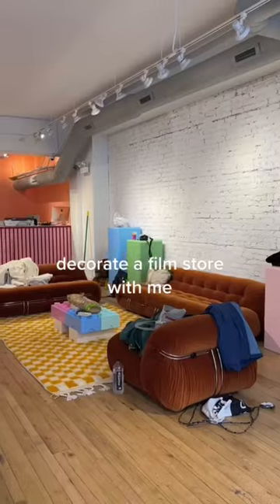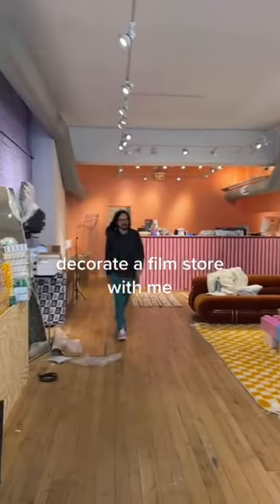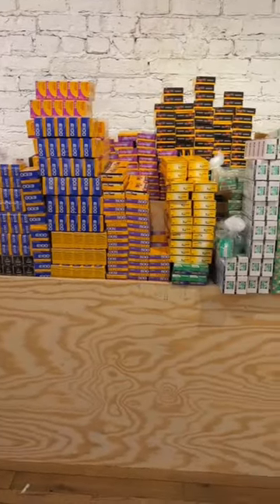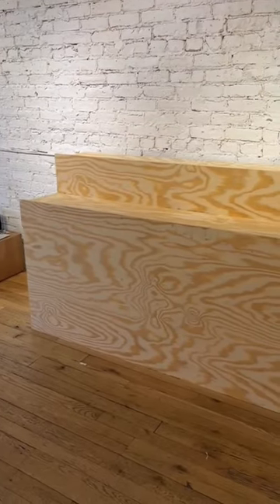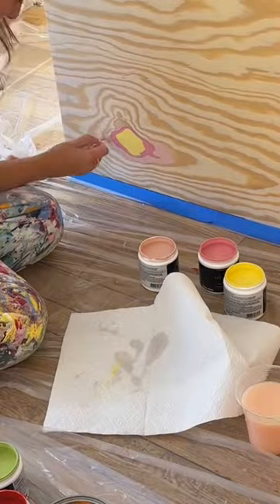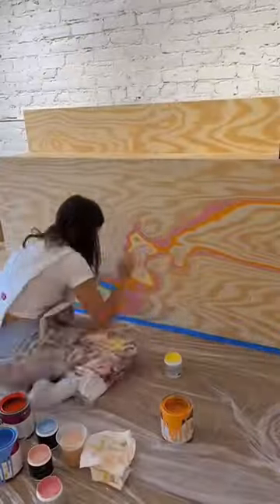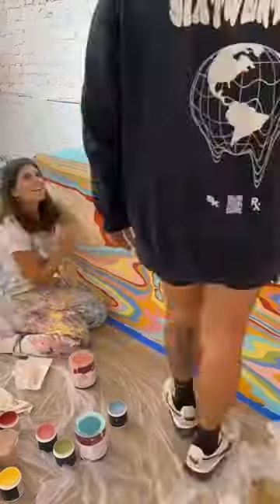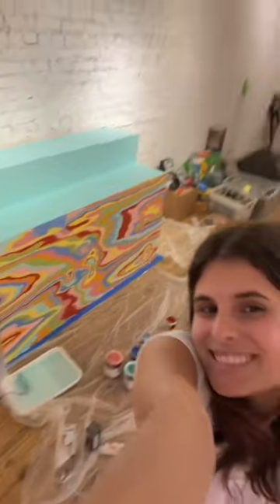paint a table with me!